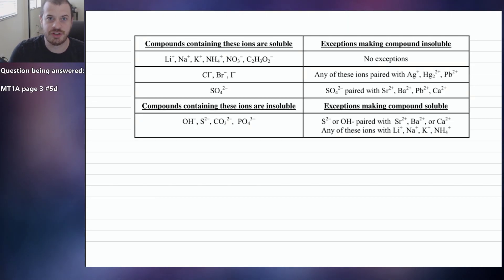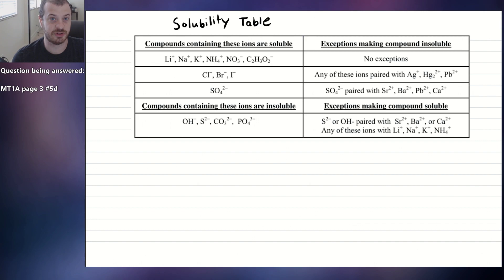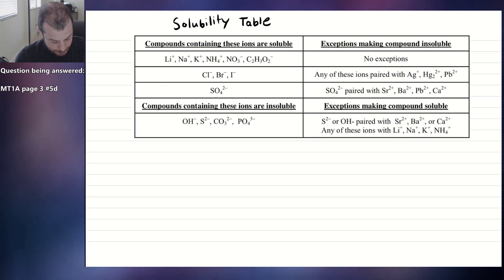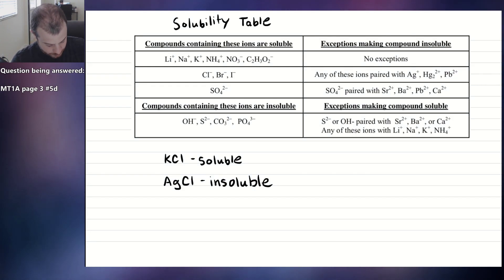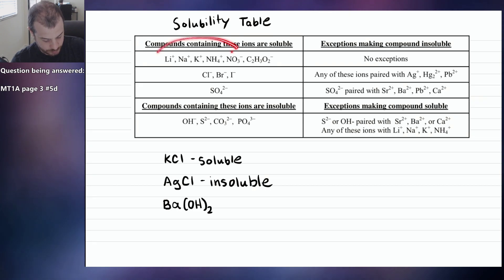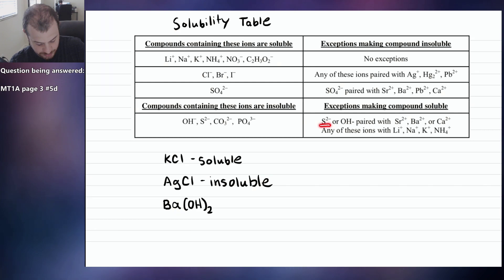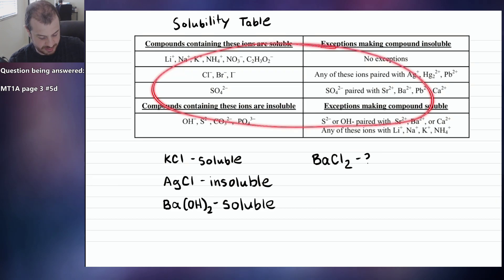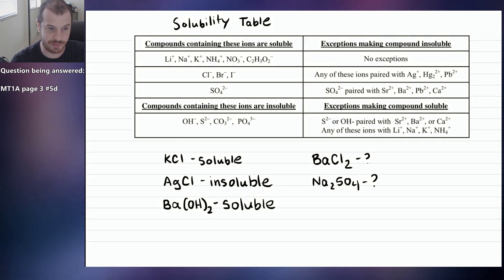Using the Solubility Table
In this video, you will learn how to use a solubility table to predict whether a substance will dissolve in water or not. Keep in mind, this is a prediction tool and the only definitive way to know if a substance is soluble is to conduct an experiment.

The solubility table is used with ionic compounds, which are composed of a metal and a nonmetal (or in some cases, a polyatomic ion). We explore how to use the table with substances like potassium chloride (KCl), silver chloride (AgCl), and barium hydroxide (Ba(OH)2).